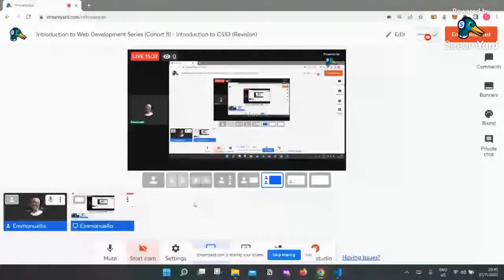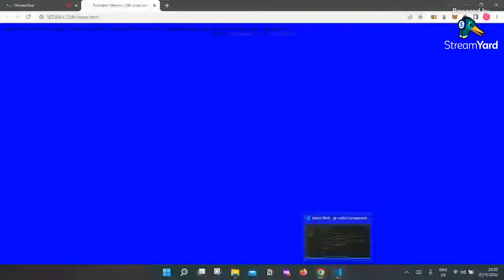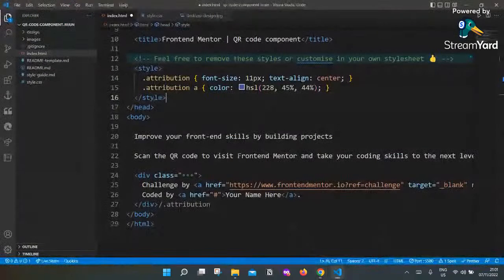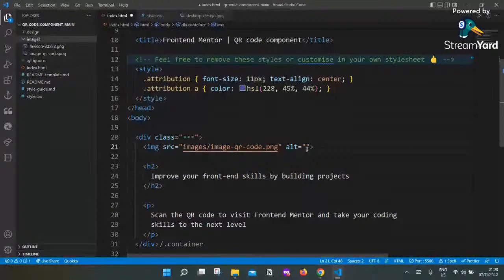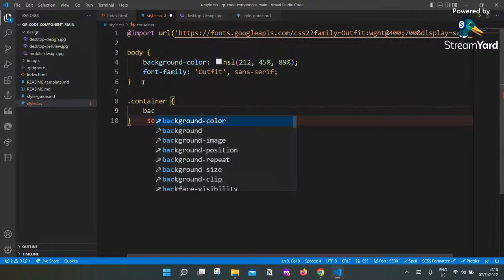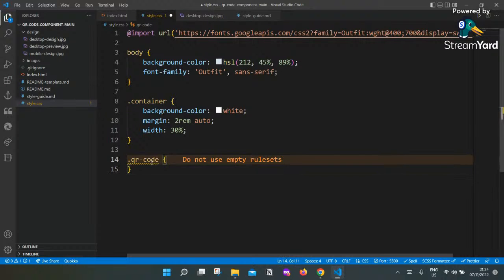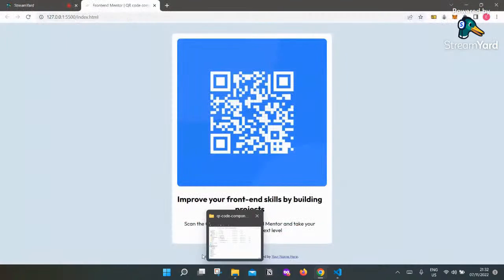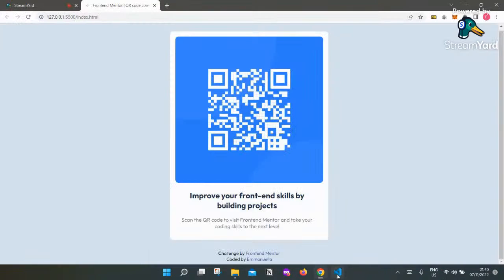Introduction to Web Development Series (Cohort II) - Introduction to CSS3 (Revision)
An introductory session on the basics of web development (CSS3) - feat. projects.